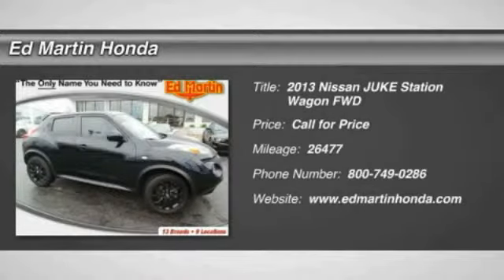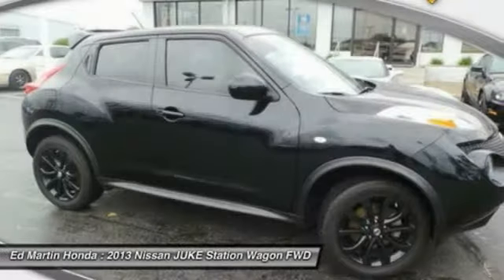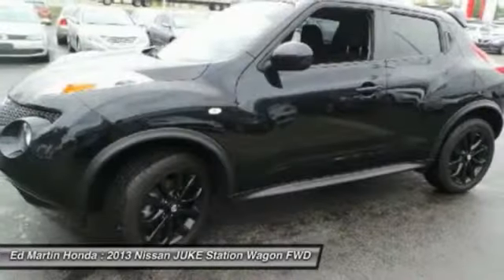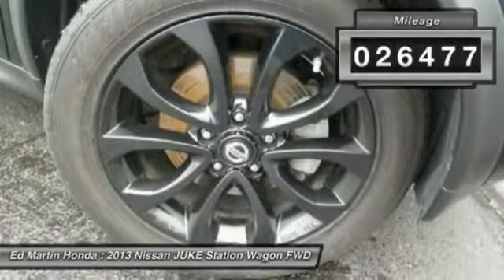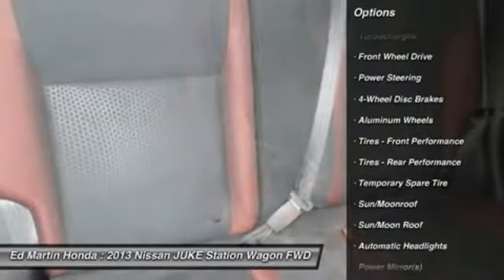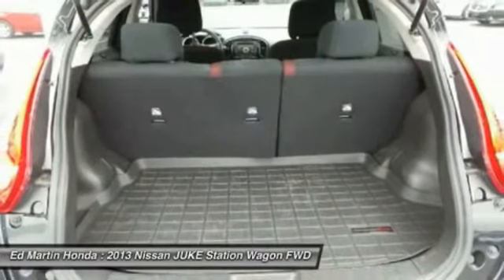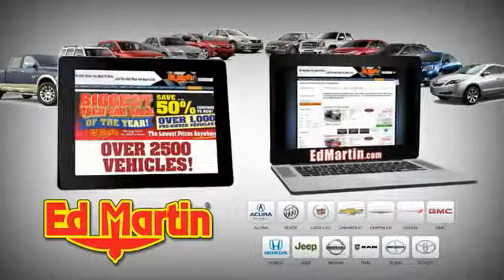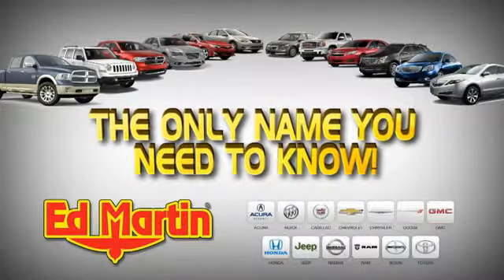2013 Nissan JUKE 2X1492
2013 NISSAN JUKE Indianapolis, IN
Stock# 2X1492

BALANCE OF FACTORY WARRANTY!, SERVICED & COMPLETE DETAIL!!, HEATED LEATHER SEATS!, GREAT SERVICE HISTORY!, NISSAN CERTIFIED!, And POWER SUNROOF!. Ed Martin Honda is pumped up to offer this wonderful 2013 Nissan Juke. Nissan Certified Pre-Owned means you not only get the reassurance of up to a 7yr/100,000 mile Warranty, but also a 156-point inspection/reconditioning, 24/7 roadside assistance, trip-interruption services, and a complete CARFAX vehicle history report. This fantastic Nissan is one of the most sought after used vehicles on the market because it NEVER lets owners down.